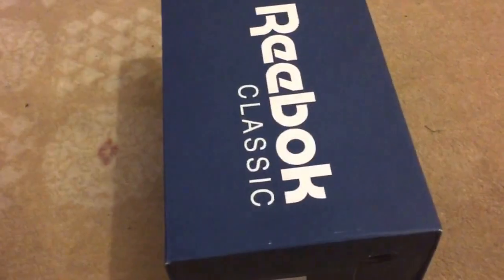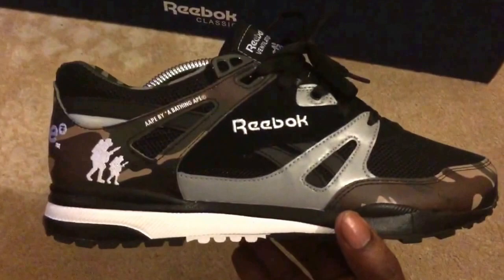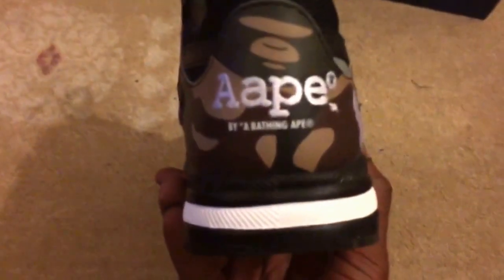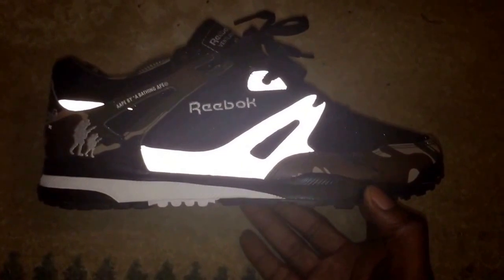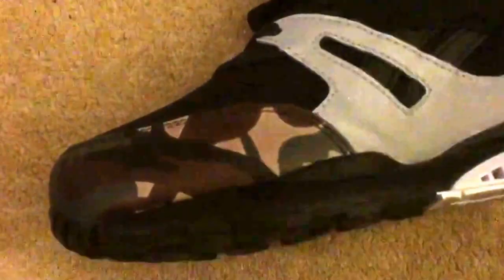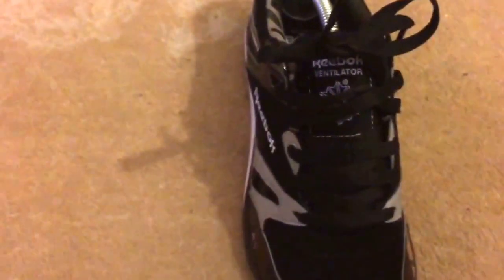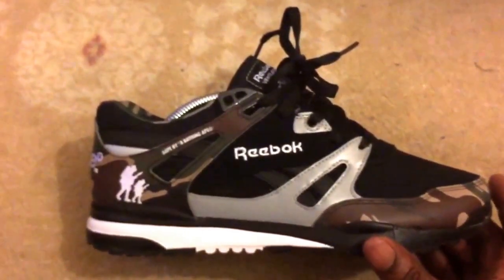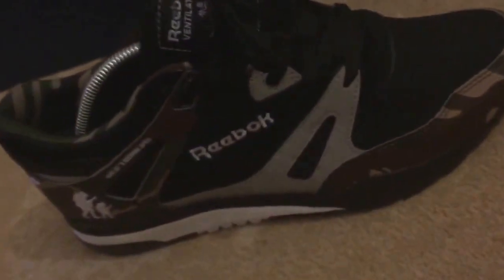Reebok Ventilator x Aape collab...... Quick look!!!!